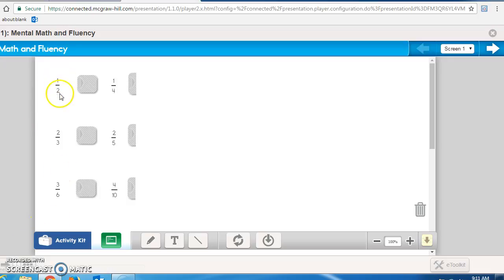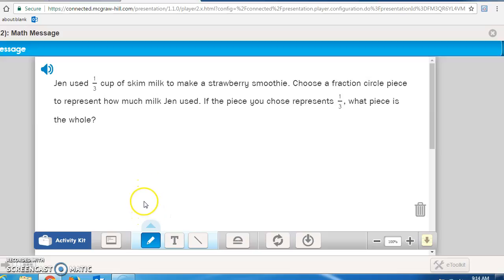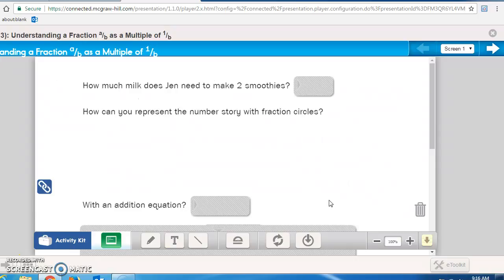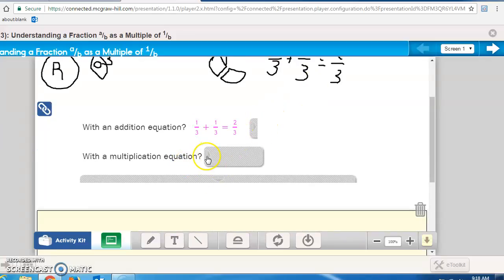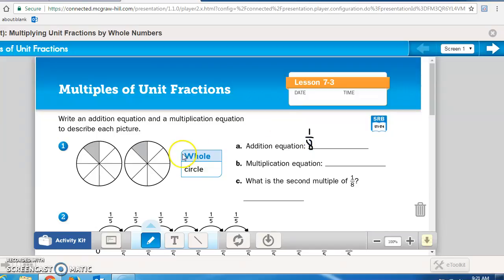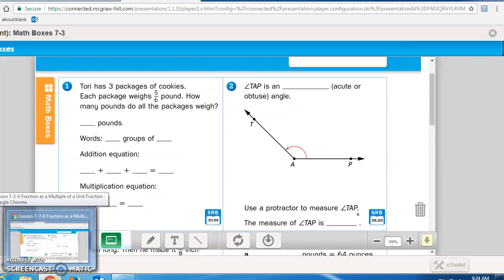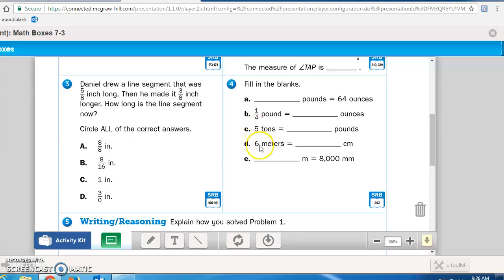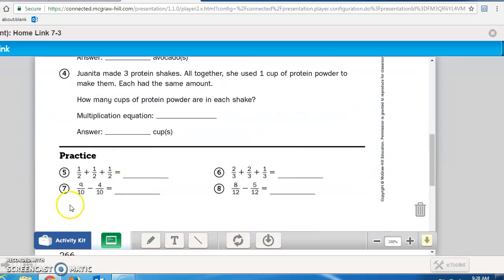Unit 7 Lesson 3